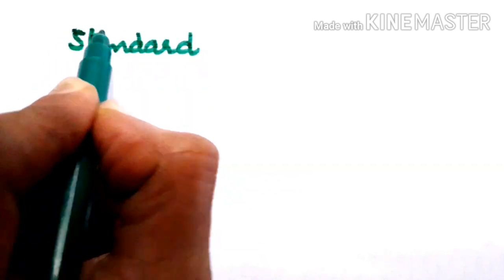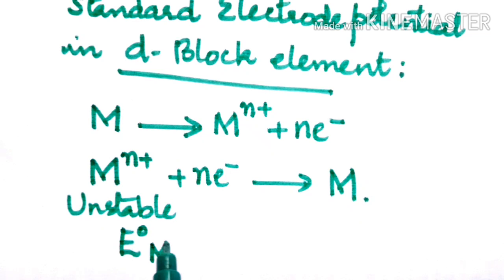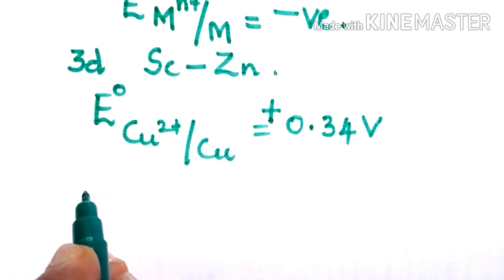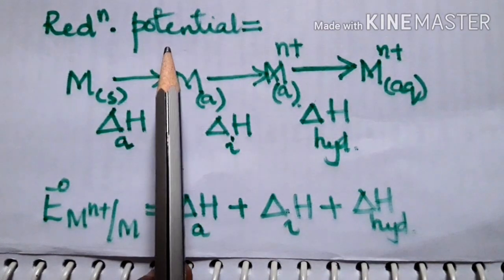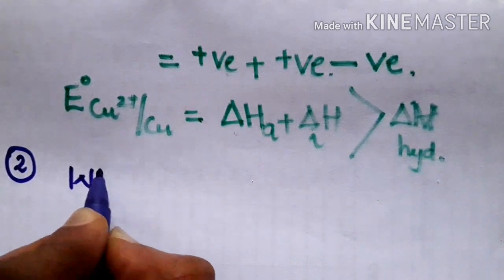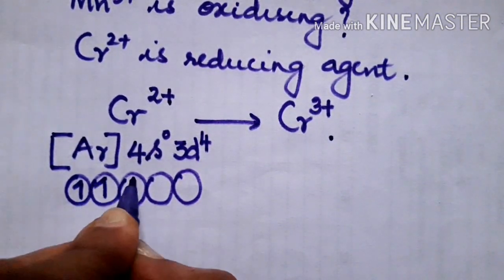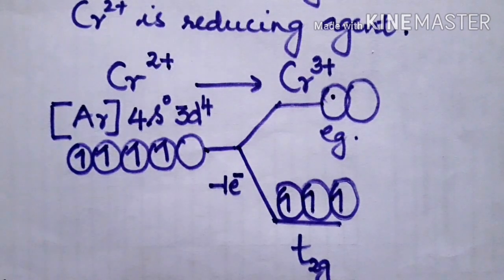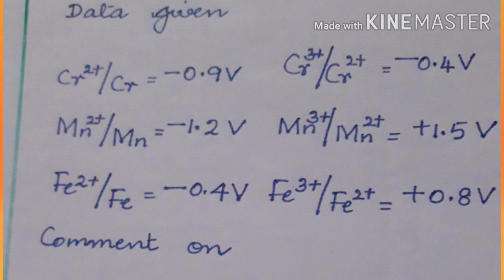Trends in reduction potentials in d block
Reduction potentials  of different d block elements  are discussed  in detail. The values of reduction  potentials  are decided by the different enthalpy changes occurring in converting the metal from solid state to the ion in the aqueous  medium.